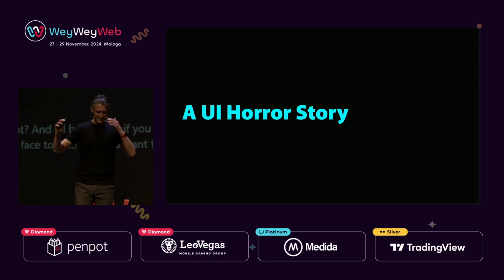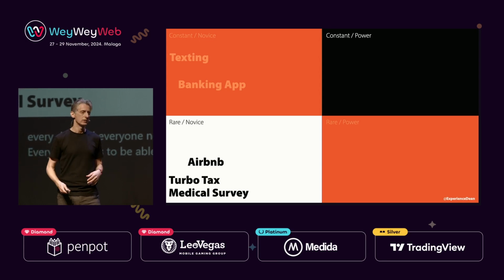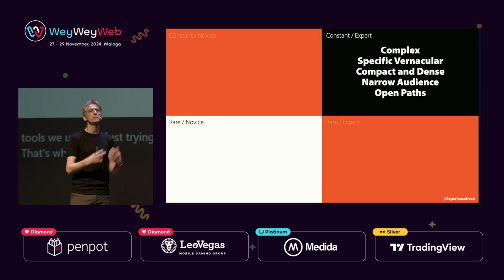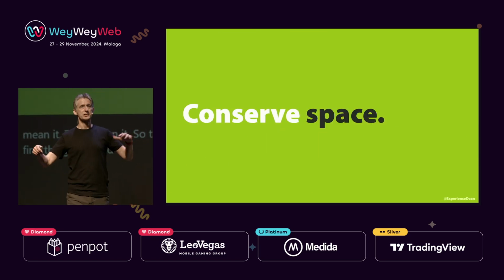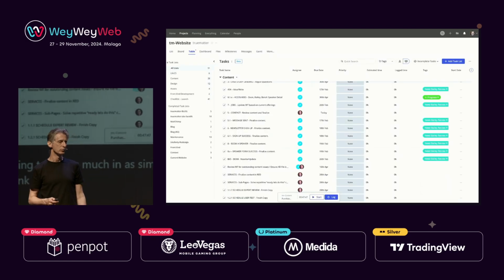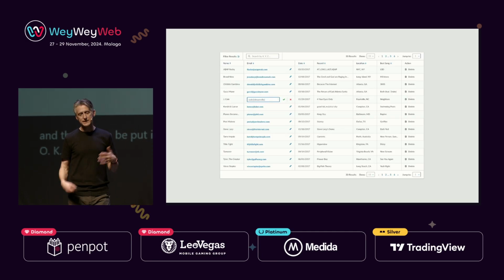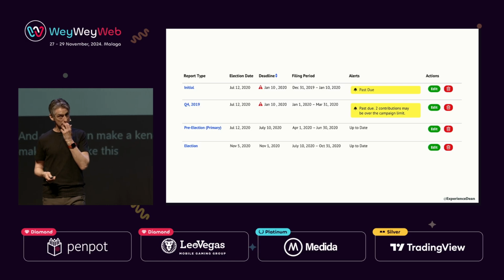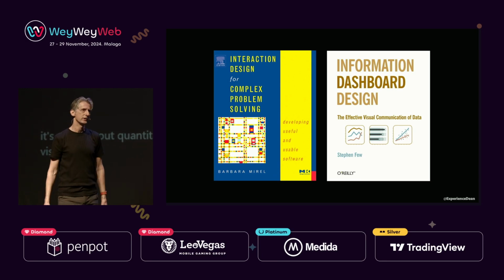Indispensable Principles for Designing Complex User Interfaces by Dean Schuster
This talk by Dean Schuster took place at Wey Wey Web 2024

Full Presentation Description:
Complex, data-intensive web applications pose significant, difficult challenges. Mission-critical apps often require compact, narrow, crowded interfaces that only a master Excel ninja could love (or use). Welcome to endless data, filters, sorting, tabs, drop-downs, modals, buttons, and voluminous grids. How do we balance vital functionality with real-world usability? You CAN make stellar, efficient, easy-to-use mobile and web apps even when faced with these stark challenges. In this session, you’ll learn the tips, tricks, and secrets to help you masterfully define and build complex yet easy-to-use digital products for expert users. These principles will change the way you think about constrained interface design. And your users will love you for it.